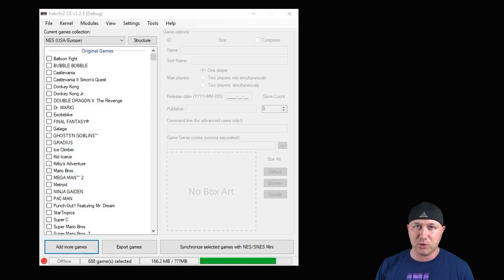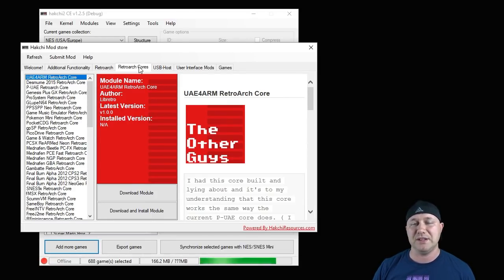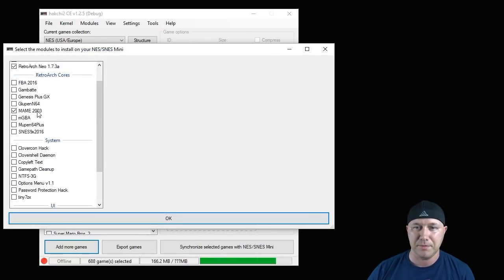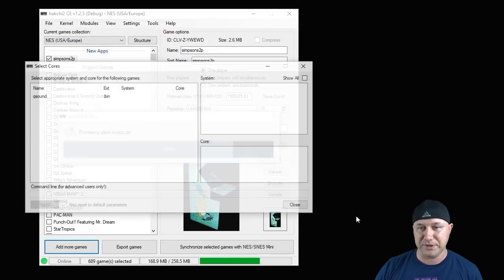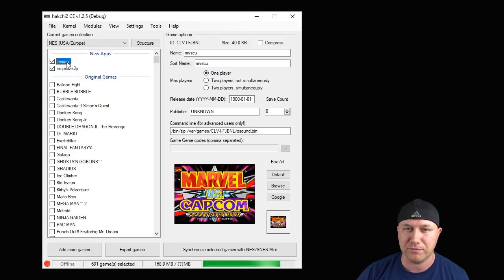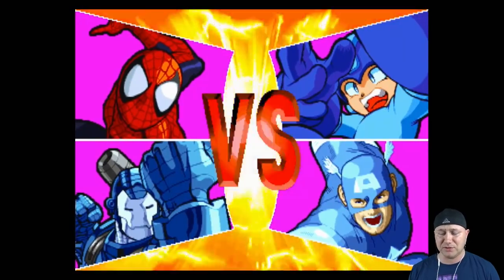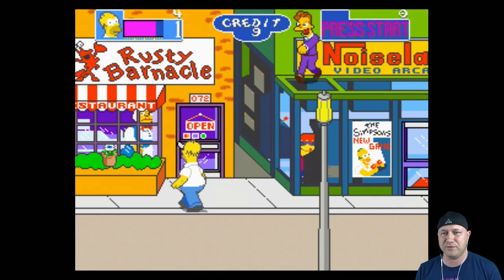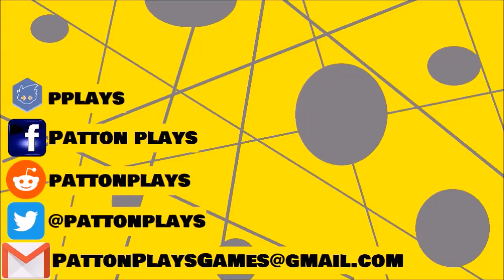How to play Arcade games on your NES and SNES Classic (Tutorial)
Just aquick how-to on getting arcade games running on your system. Don't forget to add that bios file!